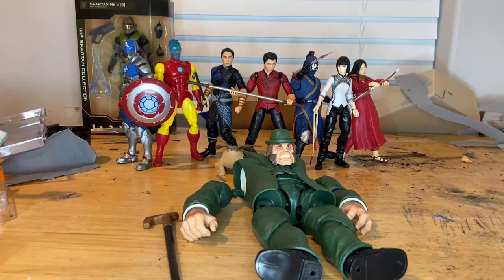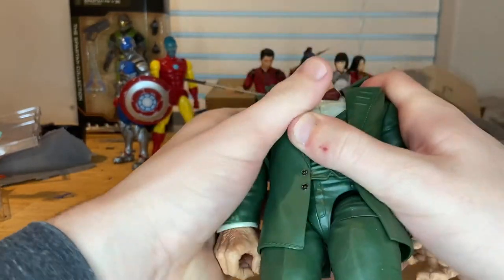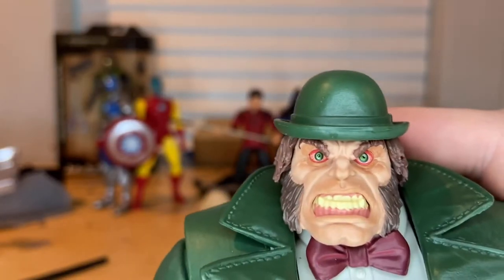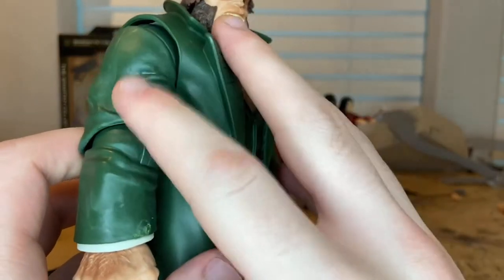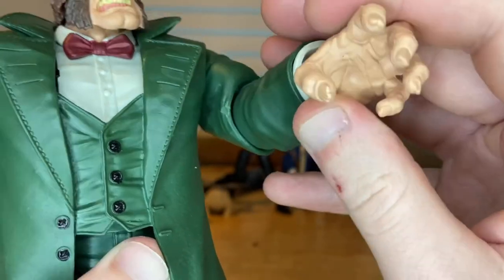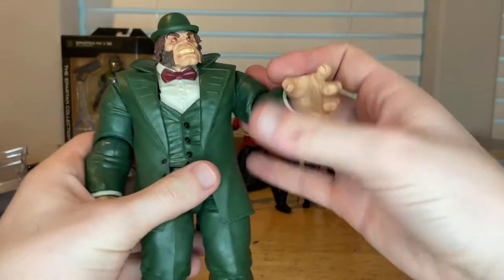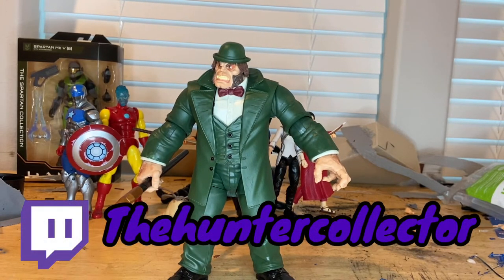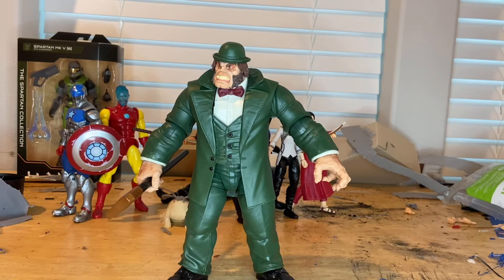MARVEL LEGENDS-Mr. Hyde BAF Review/ Shang Chi And The Legend Of The Ten Rings Wave